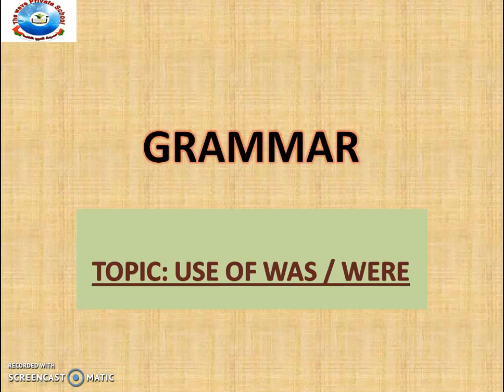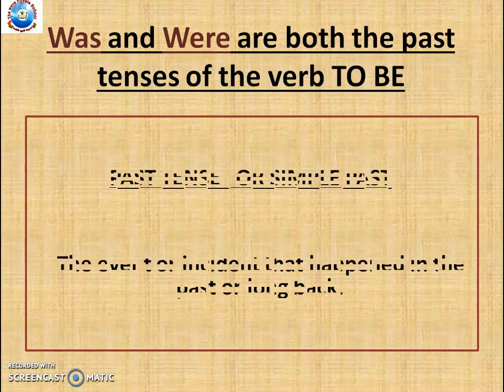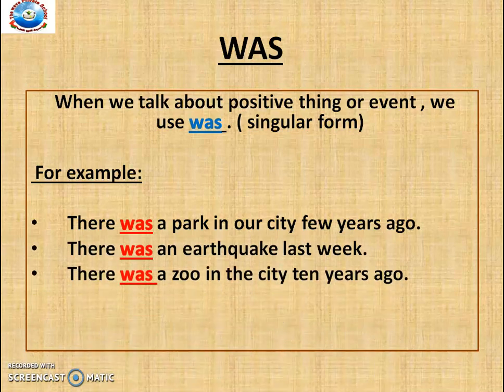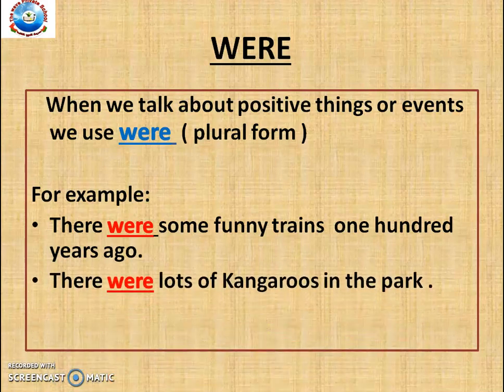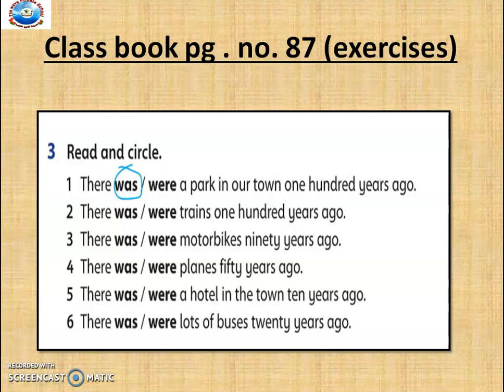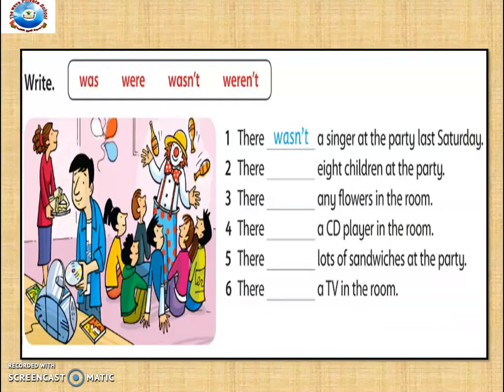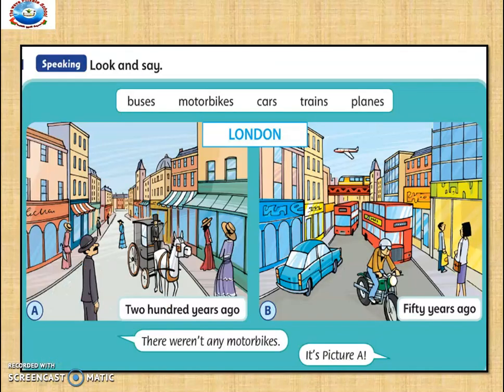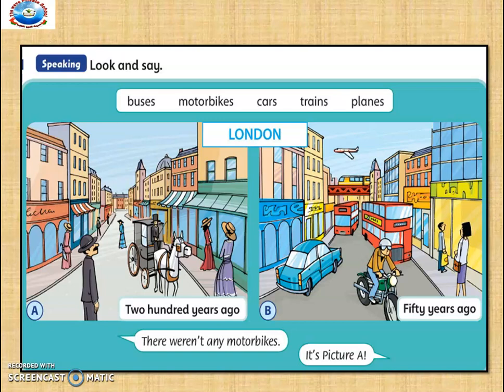Family&Friends edition 2 Class bk Unit 11 pg 87,88 Grade 3 Video1 by Ms Fouzia Aslam